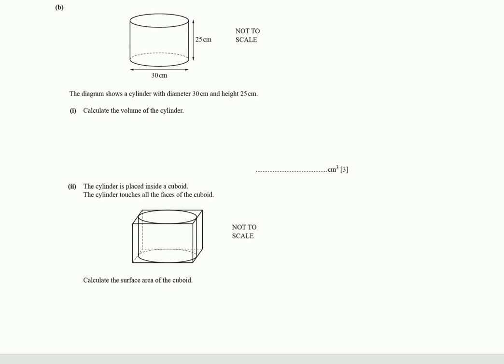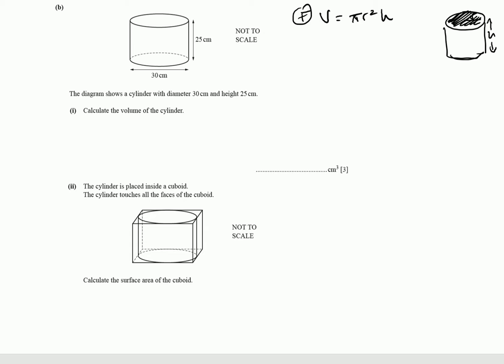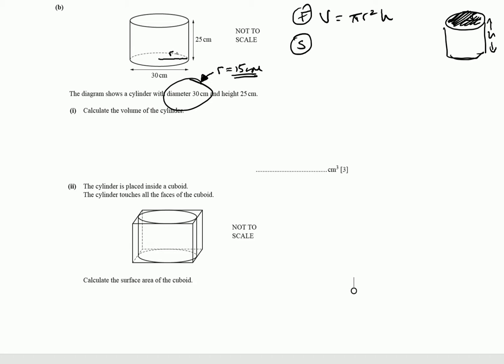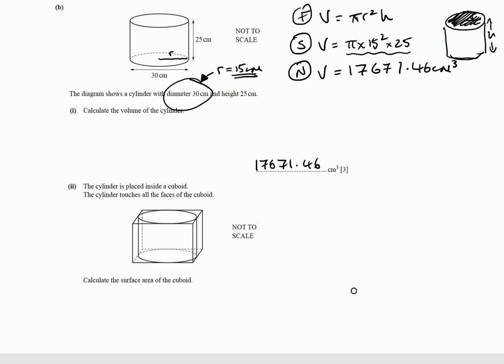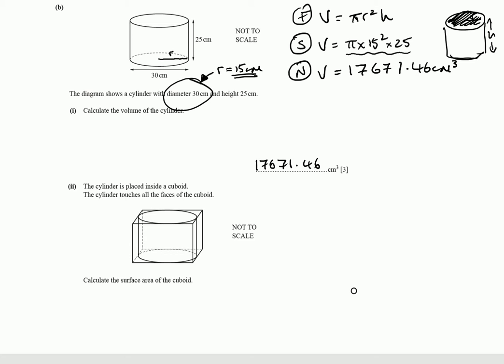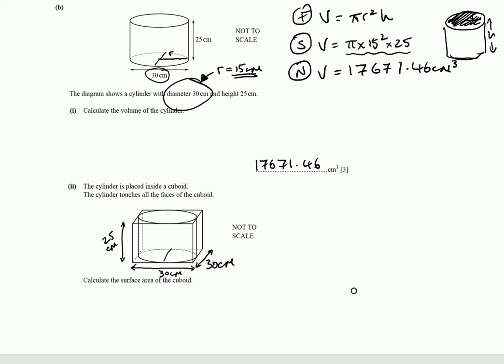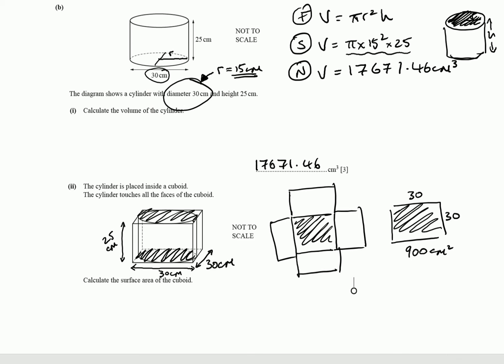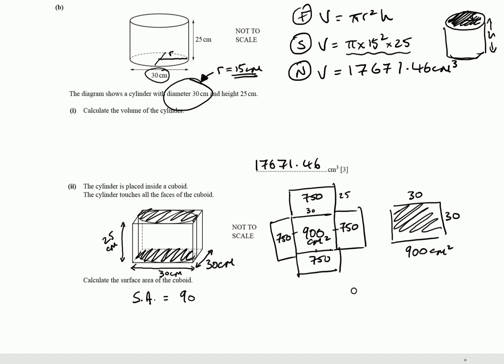2 Problem Solving 3